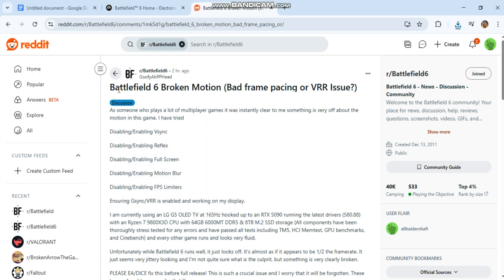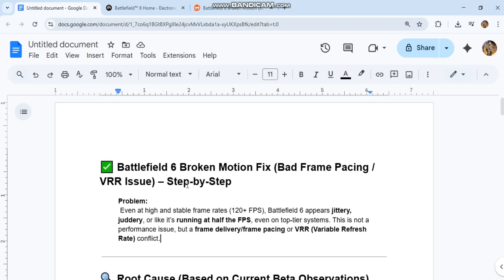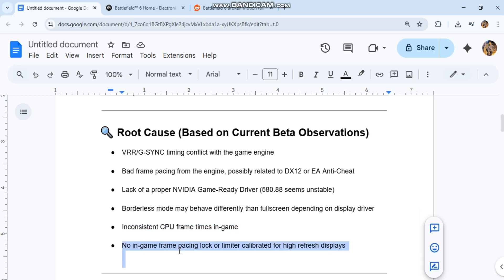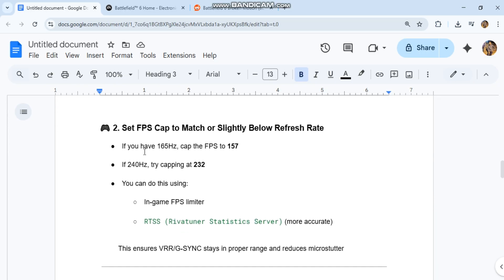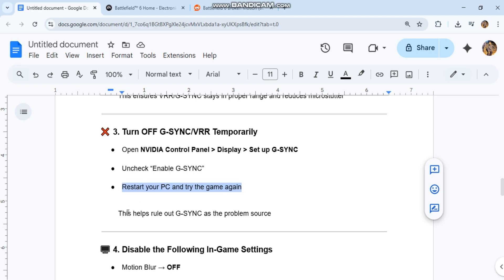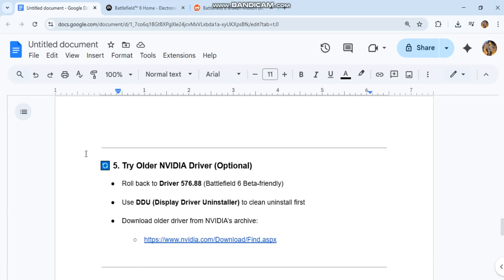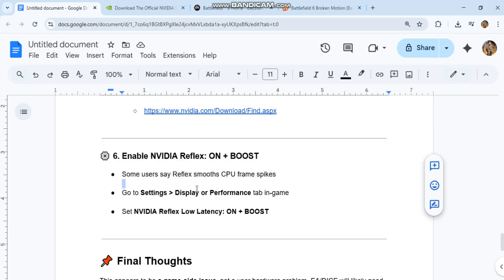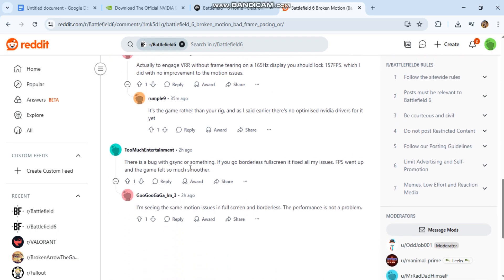Fix Battlefield 6 Stutter, Judder, Jitter | Broken Motion, Frame Pacing, G-SYNC, VRR Lag [PC FIX]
Having motion issues in Battlefield 6 like stutter, judder, screen tearing, or broken G-SYNC and VRR? In this video, we walk you through the exact steps to fix broken motion and frame pacing issues on PC. Learn how to eliminate jitter, fix DirectX and GPU latency, optimize NVIDIA Control Panel settings, and make Battlefield 6 run smooth with proper sync and frame timing. Stop playing with lag and fix your game now!

🔧 Topics Covered:
How to fix Battlefield 6 broken motion
G-SYNC and VRR optimization guide
Fix stutter, judder, and jitter issues
Best NVIDIA Control Panel settings for smooth gameplay
Advanced PC tweaks for Battlefield 6 smoothness

🛠️ Tested on RTX 30/40 series, latest NVIDIA drivers, and Windows 10/11.